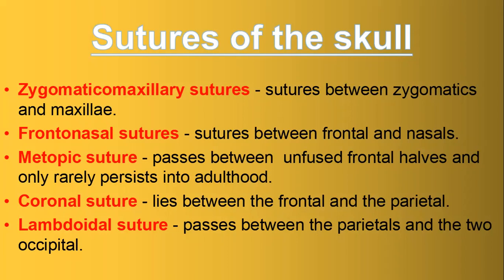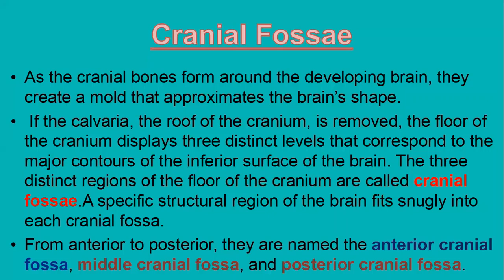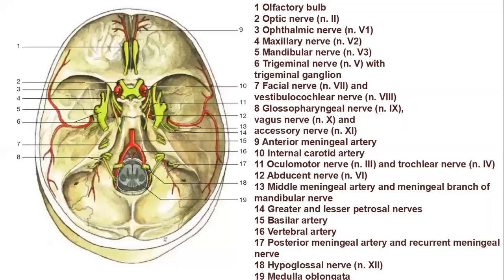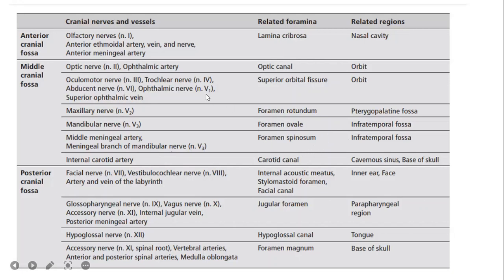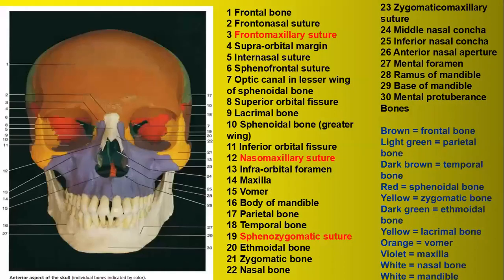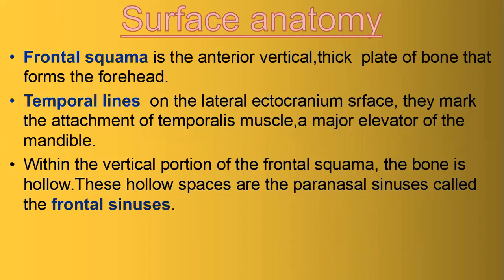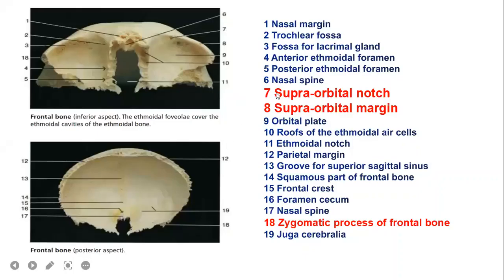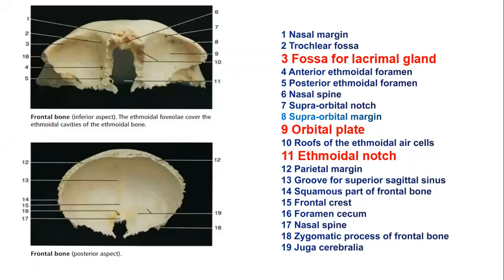SUTURES OF THE SKULL AND THE FRONTAL BONE (CRANIAL BONE 1)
SUTURES OF THE SKULL